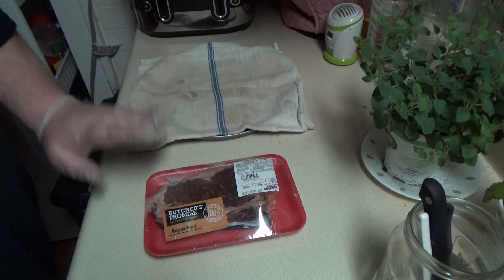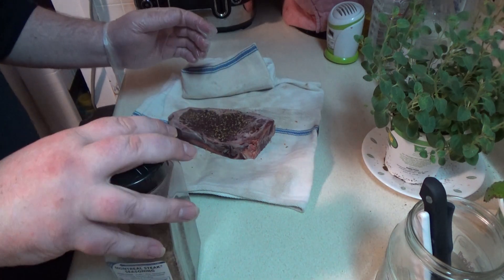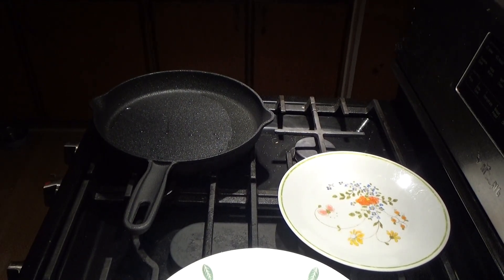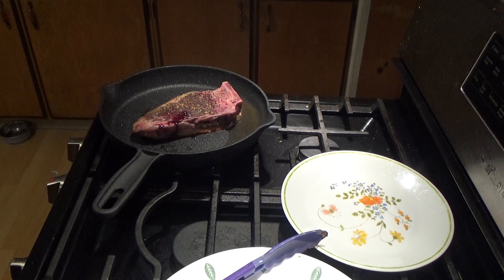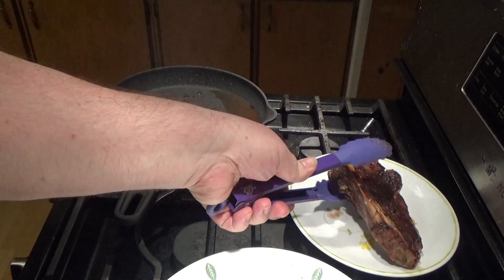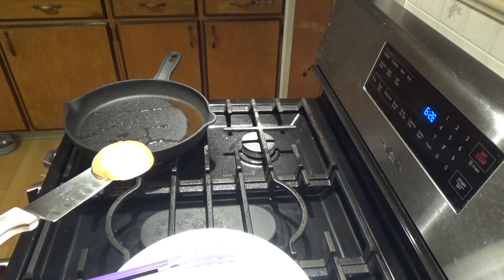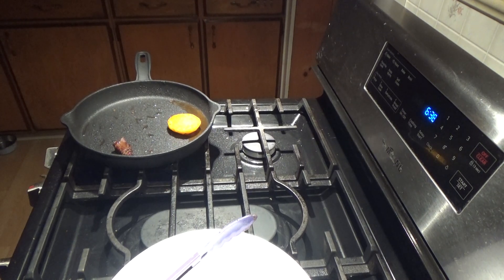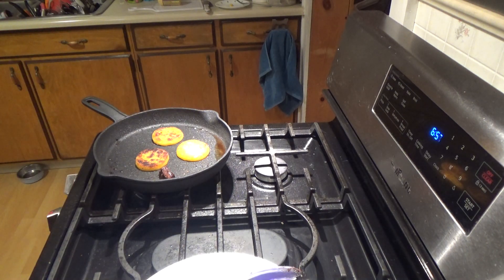Cast iron Steak and polenta